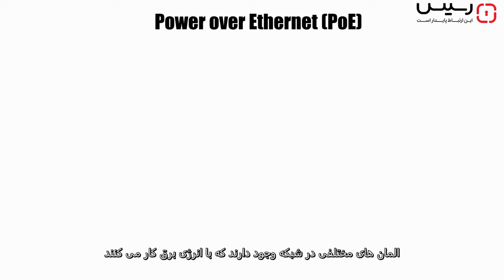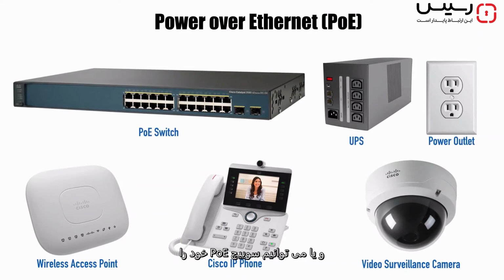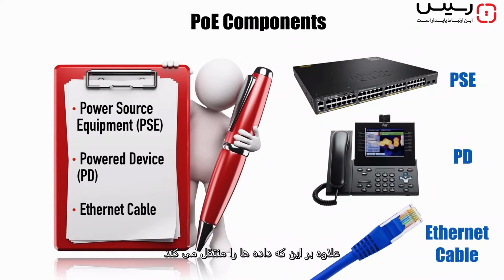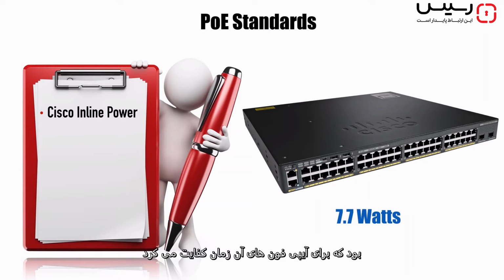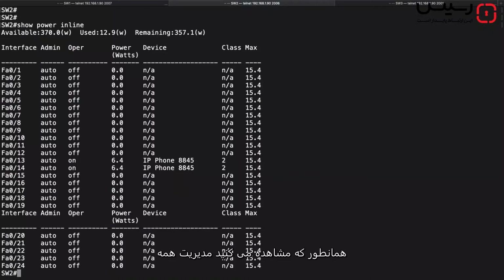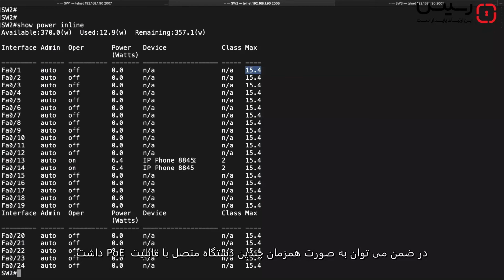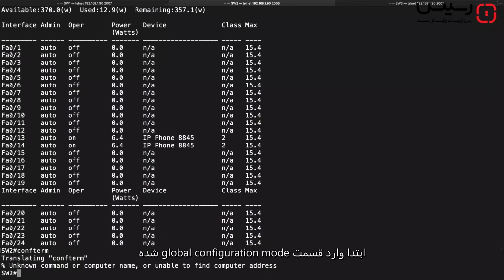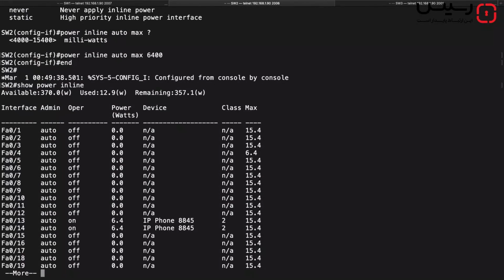PoE چیست؟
⭕تکنولوژی PoE این امکان رو فراهم می کنه که از طریق کابل اترنت، هم انرژی برق و هم انتقال داده رو انجام داد

⭕این کار برای دستگاه ها و تجهیزاتی صورت می گیره که از استاندارد PoE پشتیبانی کنن

⭕چرا باید از PoE استفاده کنیم⁉️

⭕این PoE نیاز به کابل کشی های اضافه رو از بین می بره، ارزون تره، خرابی کمتری داره و نصب ش هم بسیار ساده است

📌برای آشنایی بیشتر با تکنولوژی PoE و استانداردهای مختلف آن از شما دعوت می شود از طریق لینک زیر همراه ما باشید👇🏽👇🏽